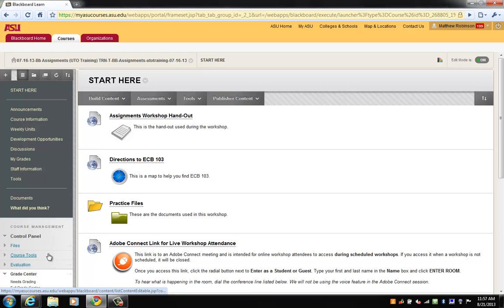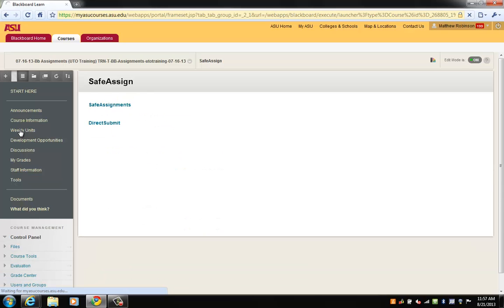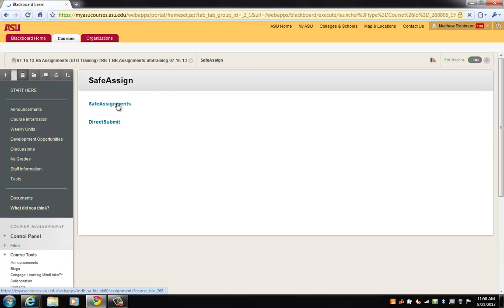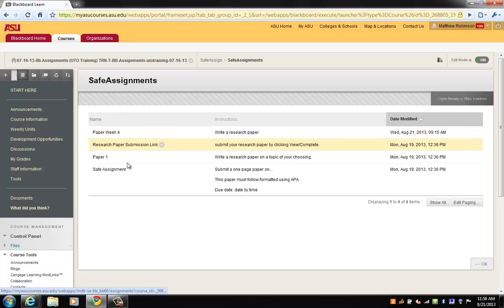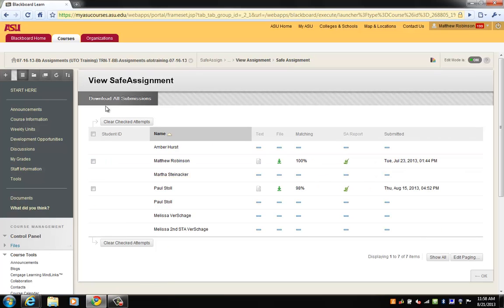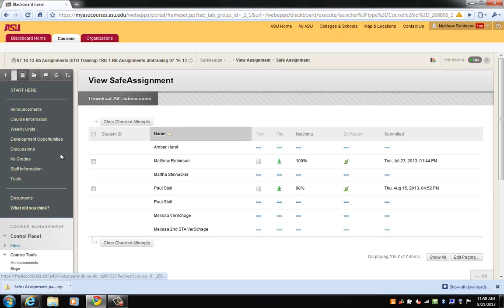SA Bulk Download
This video will show you how to bulk download SafeAssignments.